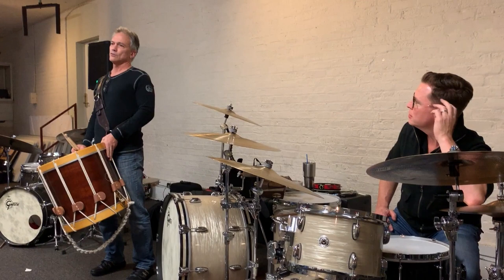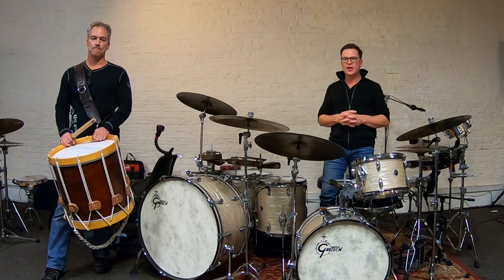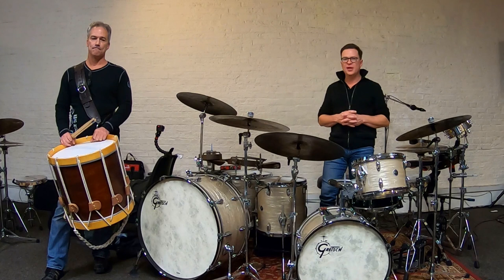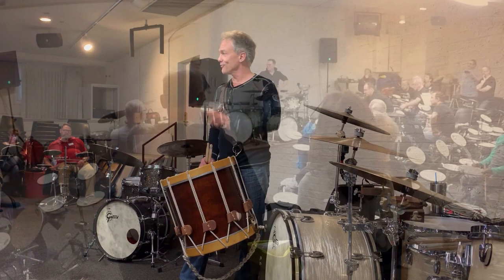Stanton Moore - "Crazy Army" Snare Solo w/ John Wooton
Stanton Moore performing "Crazy Army" written by Ed Lemley at the Spirit of New Orleans drum camp. John Wooton on the snare. This piece is based on a few different rudiments, one being the only American based rudiment, the Flamacue.
to see lessons on rudiments plus over 16+ hours of additional content from beginner to advanced. All available for streaming on SMDA. Come join my online drum community!

SMDA teaches you how to play the drums and welcomes you to a unique online drumming community that features Academy Lessons, Beat of the Month features, monthly chats with me and more. To see what all the hype is about, come check it out

Improve Your Groove with Stanton Moore Drum Academy -

See Stanton Live in Action -

- Gretsch Drums
- Crescent Cymbals by Sabian
- Remo Heads
- Vic Firth Sticks
- DW Hardware
- LP Percussion
- Audix Mics
- Gator Cases